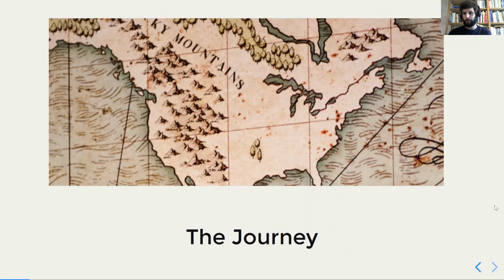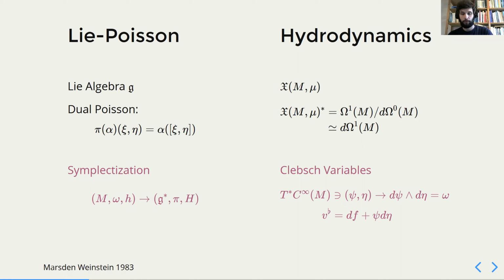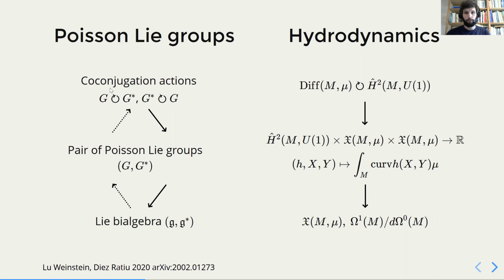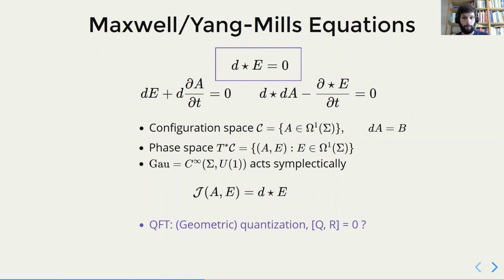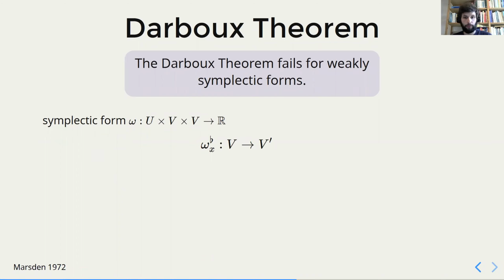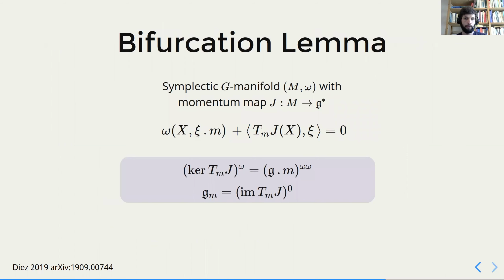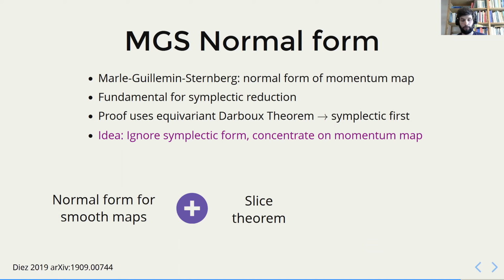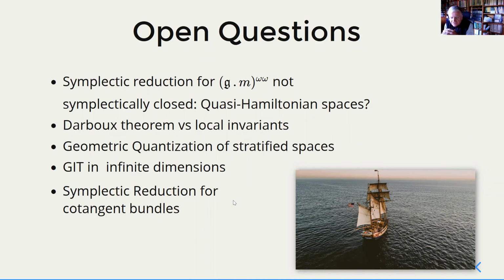Finite-infinite workshop: Tobias Diez - A journey through the infinite lands of symplectic geometry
Speaker: Tobias Diez (Technische Universiteit Delft)
Title: A journey through the infinite lands of symplectic geometry
17 August 2021